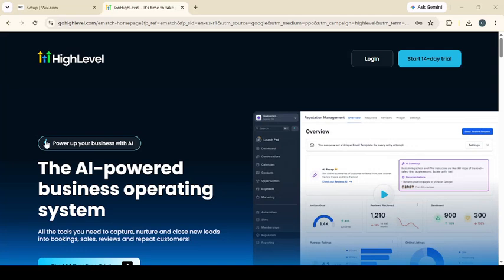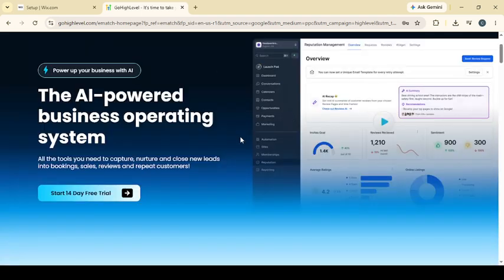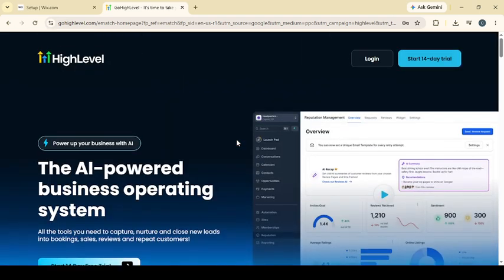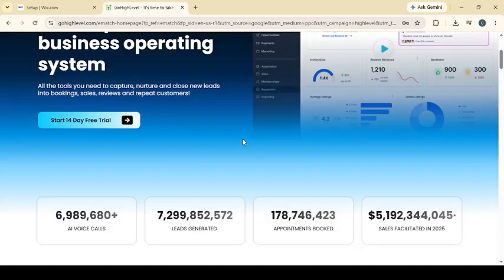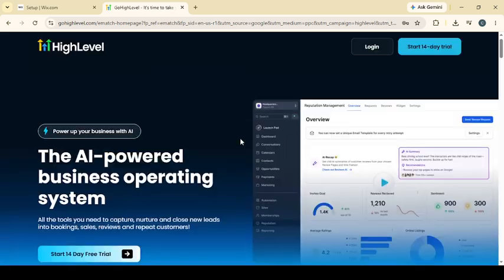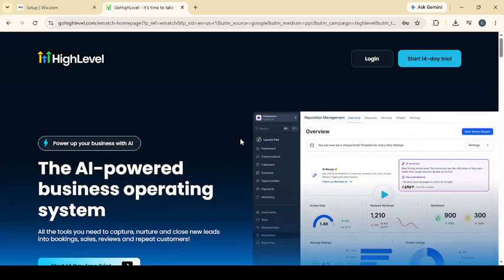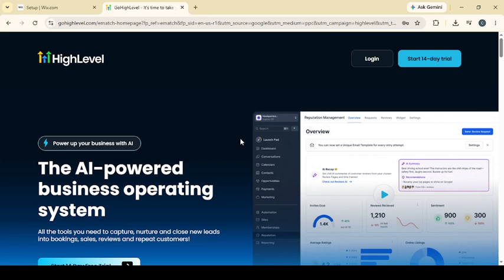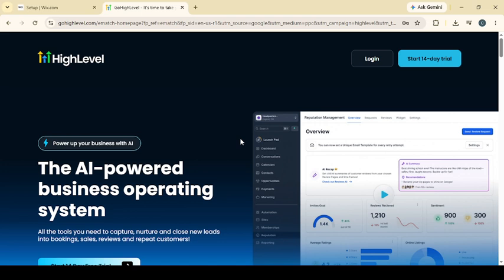How To Link Your Gohighlevel With Your Wix Domain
Turn your passion into passive income by starting a professional Wix blog! In this monetization tutorial, we map out how to set up the clean native Wix Blog engine and build a loyal audience from scratch. Learn how to lock premium long-form posts behind Wix Pricing Plans, integrate affiliate marketing product links smoothly, set up Google AdSense banner placements, and build automated email newsletters to drive recurring traffic. Whether you want to write about travel, tech, or fitness, watch this guide to see how to scale your blogging side hustle!